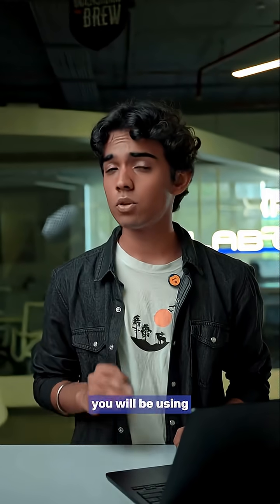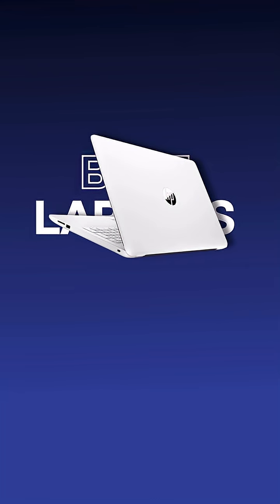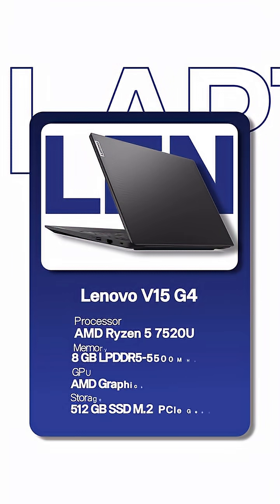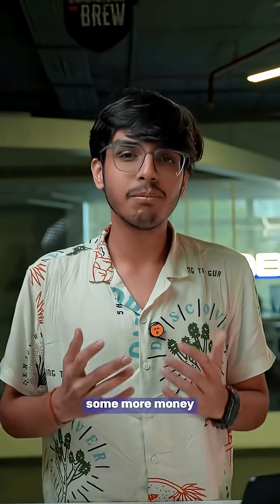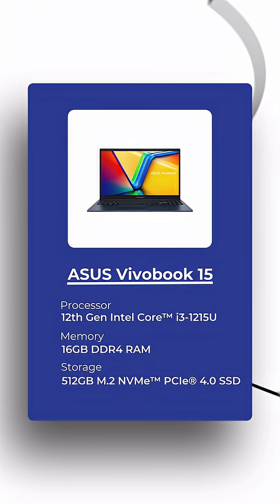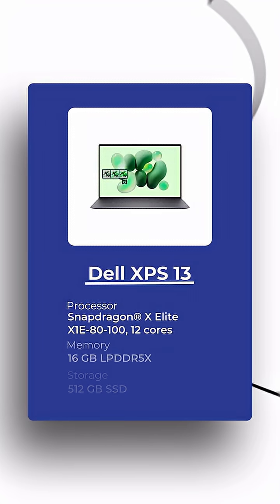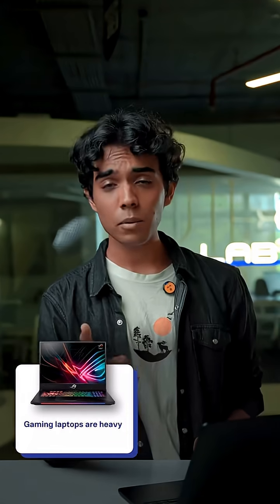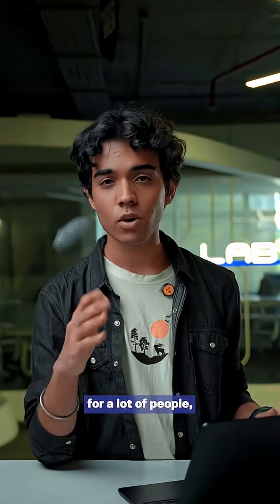Best Laptops to buy in 2025